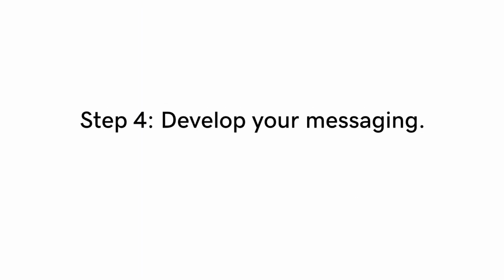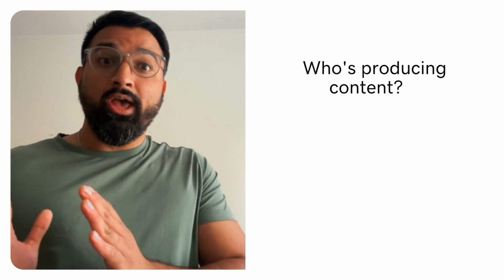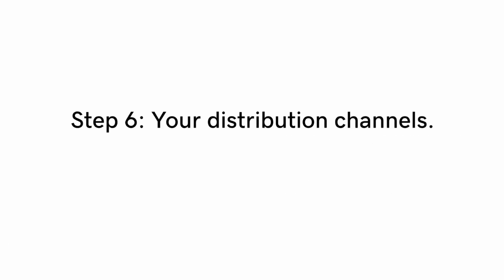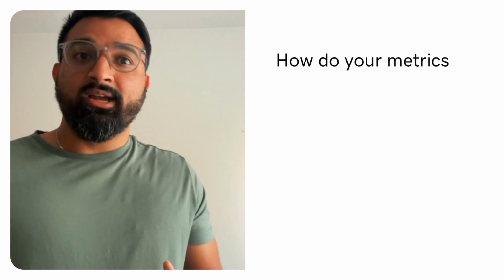Video Marketing Help: 7 Steps for Small Businesses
Unlock the potential of video marketing for your small business! In this video, we walk you through 7 steps to craft an effective video marketing strategy. From defining your goals to analyzing your results, we've got it all covered. Click the link for the complete video marketing guide with step-by-step instructions

00:00 Introduction to video marketing for small businesses
00:11 Step 1: Define your goals
00:24 Step 2: Choose your video type
00:41 Step 3: Identify your audience
00:52 Step 4: Develop your messaging
01:03 Step 5: Your production plan
01:15 Step 6: Your distribution channels
01:29 Step 7: Analyze and optimize
01:50 Check out our complete guide on video marketing!